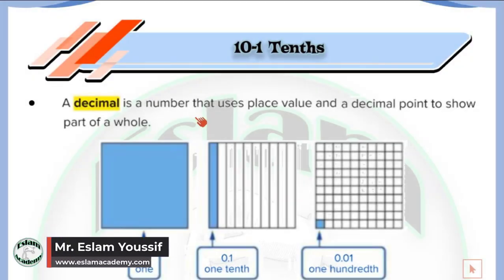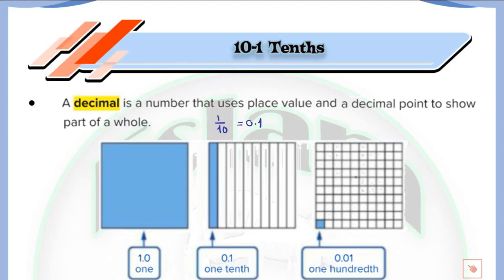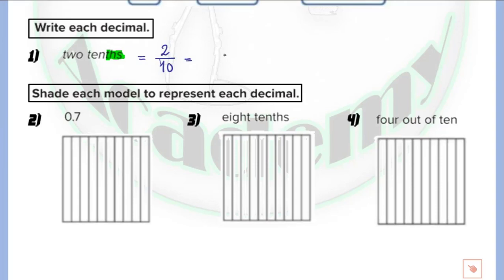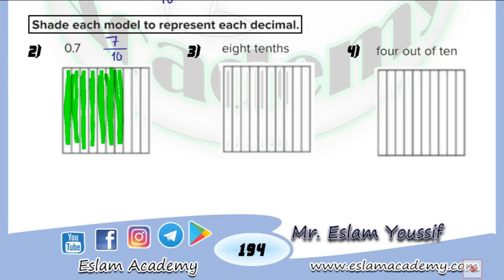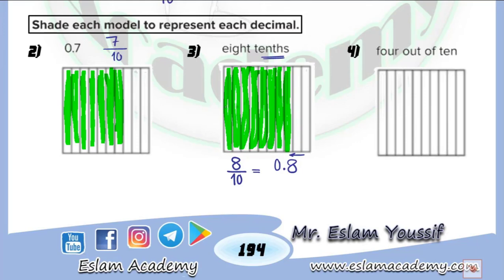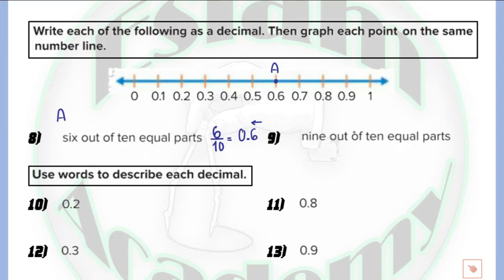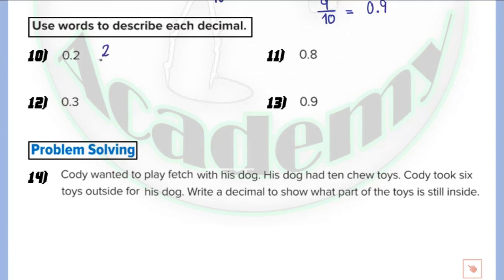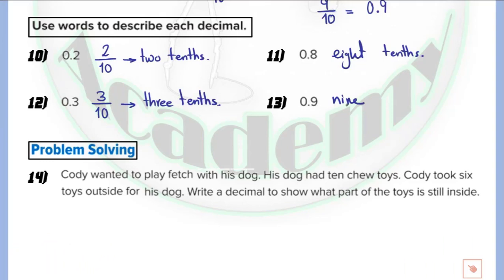🔴 Grade 4 – Chapter 10 – Lesson 1 [[ Tenths ]] 🔴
🔴 American curriculum 🔴
🔴 BY: MR. ESLAM YOUSSIF & أ/ اسلام يوسف 🔴